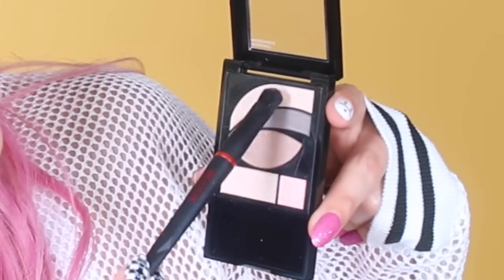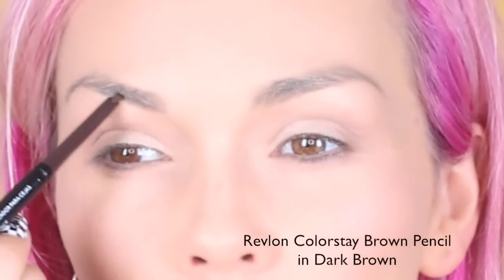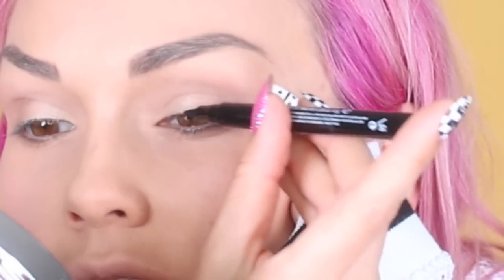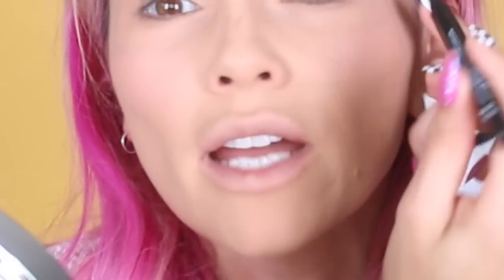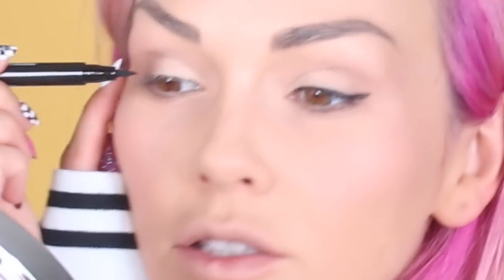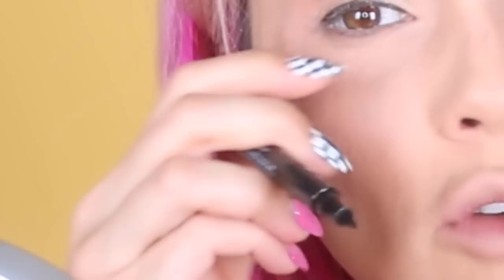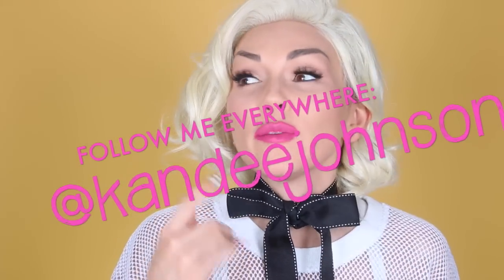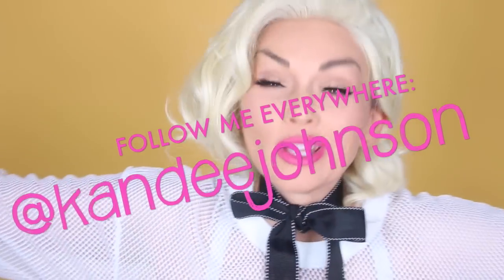GWEN STEFANI MAKEUP TUTORIAL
Get ready as I show you one of my favorite persons in the world, Gwen Stefani's, adorable, beautiful, cute makeup looks! We are both Revlon Ambassadors and I'm using all Revlon to do this look too! Who's excited?!?!

💛SNAPCHAT ➜ KandeeJohnson

This makeup look is from Gwen's Spark The Fire music video. It's a classic pin-up look, which I love because it's always timeless! And it's super fun with a bright pop of pink mouth!

FACE MAKEUP:
Revlon Airbrush Effect Foundation with The Revlon Makeup Sponge
Revlon Photoready Concealer in medium
Revlon Colorstay Pressed Powder in Light
Revlon Oh Baby Pink blush

EYE MAKEUP:
Revlon Colorstay Creme Eyeshadow in 705
Revlon 505 Impressionist Eyeshadow Palette
Revlon 523 Rustic Eyeshadow Palette
Revlon Colorstay Brow Pencil in Dark Brown
Revlon Colorstay Liquid Eye Pen in Black
Revlon Surreal Eyeshadow Palette (for the black eyeshadow)
Revlon Extra Volume Mascara

FAKE LASHES:
Revlon False Lashes

LIPS:
Revlon Colorstay Lipliner in Fuschia
Revlon Colorstay Lipstick in Sultry Samba

And a huge THANK YOU to Revlon for sponsoring today's video and sending me all of these fab products :) All opinions are always my own! Just so thankful I got sent all this makeup!